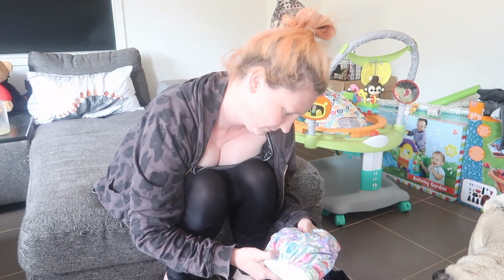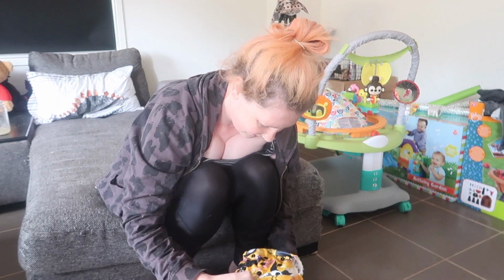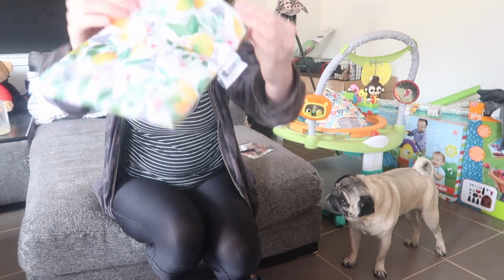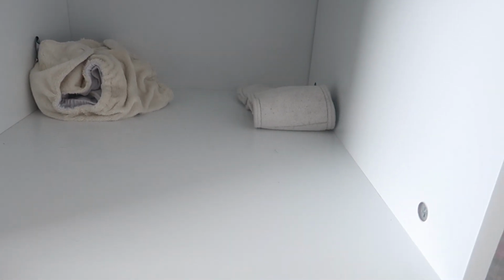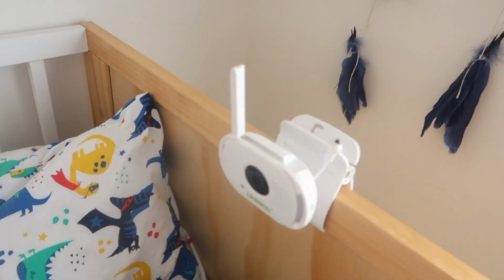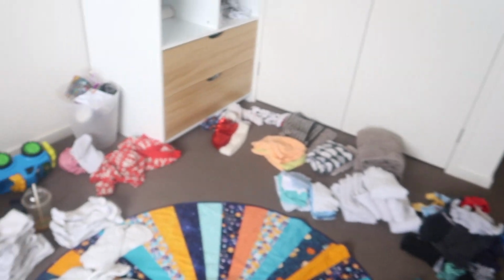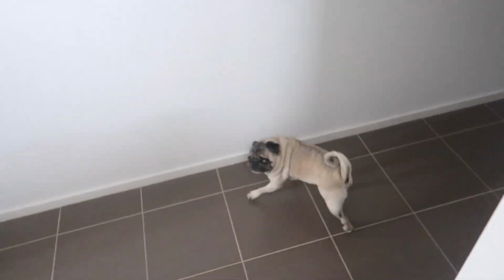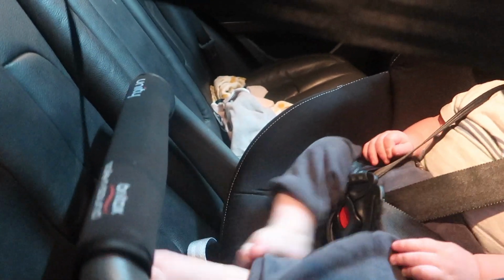they’ve arrived | Vlogmas Day 12 2019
Vlogs uploaded 7PM AEST Daily